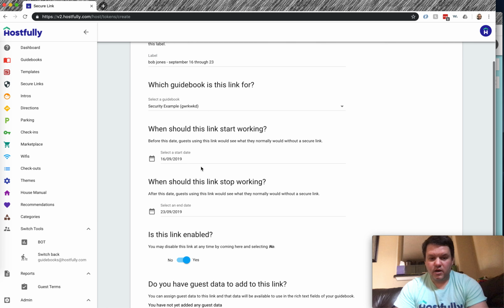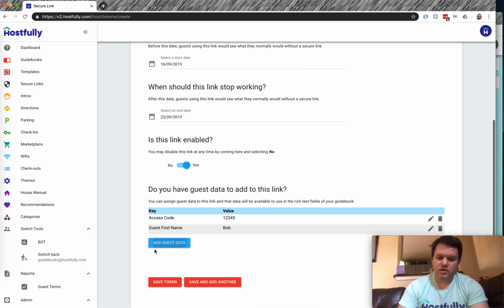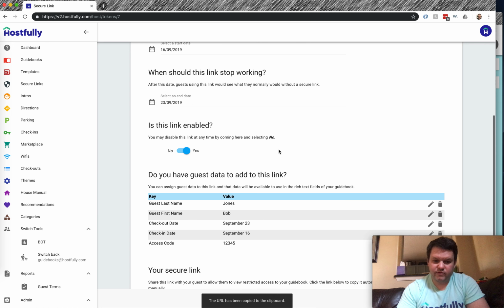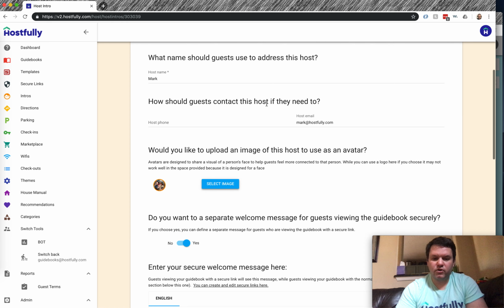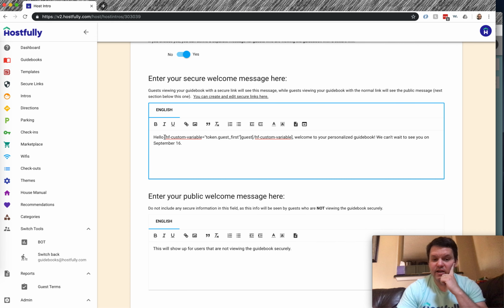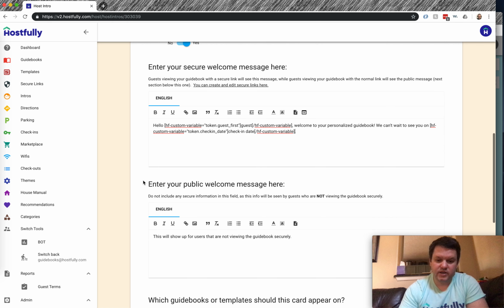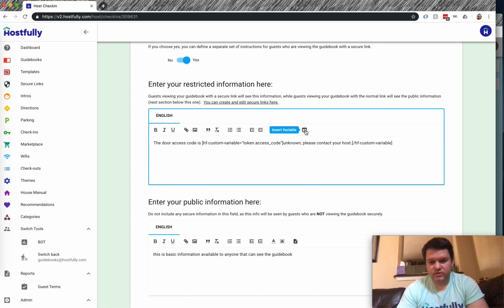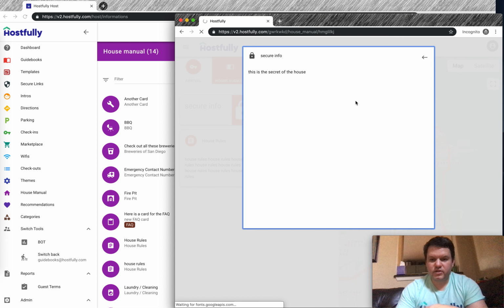Using secure links to personalize your guidebook for each guest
How to add guest data to your secure links and display that information in the guidebooks to give them a personalized feel for your guests.